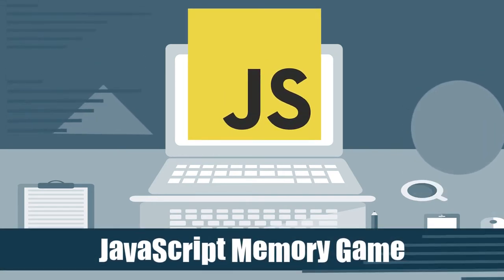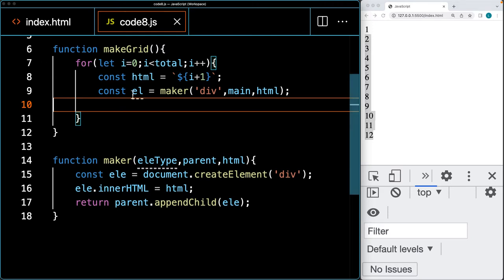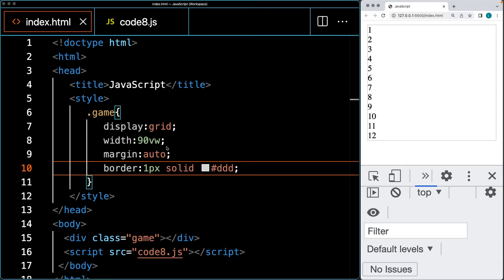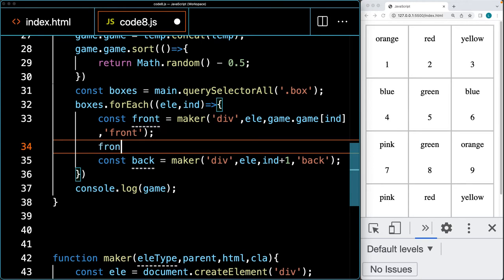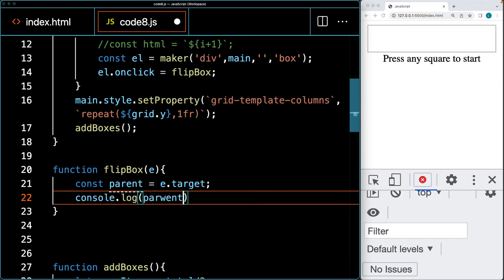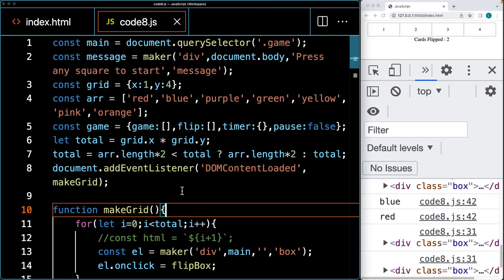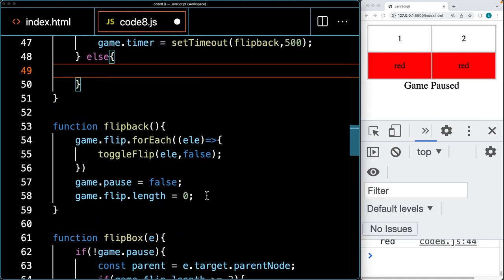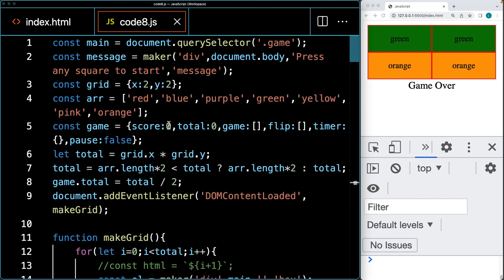How to Create a JavaScript Memory Game using DOM elements Dynamic CSS Grid and JavaScript Logic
Dynamic Interactive JavaScript DOM memory Game
The objective of the memory game is to find a matching square.  Turn over one set of squares on each turn.  If a match is found the square will stay turned over, the game continues until all the matches are found.

This exercise is designed to explore more of what can be done with JavaScript, and how to apply game logic to achieve desired goals with the code.   The project will also demonstrate how to create a dynamic grid using code, and CSS grid.  The game should work the same regardless of the size and number of squares.

Exercise :
Setup the HTML to create several classes that can be applied to the page elements that will be created with JavaScript.   Set the main game board to use the display property of the grid and be able to apply CSS Grid to this element.  You can use the below HTML as a starting file to skip the creation of the HTML and CSS and adjust and customize as needed.
Setup the default game values, grid size, the arr for the possible contents, and a global game object that can hold score, total, game and flip array, timer and the game pause action.
Calculate the total of squares needed, add a condition to ensure that there is enough content in the arr to build the page elements with values.
Add an event listener document.addEventListener('DOMContentLoaded', makeGrid); that gets invoked once the page loads.  It should invoke a function makeGrid()
Loop through the total number of items to be placed on the grid, add page elements and an event listener when the element is clicked to flipBox() function.  This function will be used as the elements on the page are clicked.
Create an element making function called maker(), which will create the different elements, append the new element to a parent, add a class and add content into the element.  This will save a lot of repeat coding.  Add a class of box to each new element.
For the main game container set a property for the grid template columns, which will create the Grid Structure for the page.  style.setProperty(`grid-template-columns`, `repeat(${grid.y},1fr)`)
Create a function to add the items to the newly created page elements.  Within the function add a temporary empty array, that can be used to duplicate the values and create a new array of all the items in the game.  Randomly sort the main array of items,  then loop through the total needed in a for loop, adding the one set of items into the temp array.
Using concat, duplicate the array and add it to the main game object array.  Then randomize the order of that new array.
Using querySelectorAll select all the elements with a class of box.  Loop through the elements, add a front and back element into the box class element.  Also add to the box class element the value of the text content on the front side, and the value of false for found.  These are new properties added to the parent element which can then be selected and used in the game logic.  Add to the front the text content from the array, and add classes to both front and back of front and back.
Create a function to handle the clicks on the box elements.   Within the function select the parent which should be the box element as the click event target should be the child element nested within.
Add a condition to check if the element has a class of active, active should be added to each item as its flipped over, this can be used to avoid a duplicate flip of the item.  Also check for the game pause, as the pause can be used to stop the game play once 2 items are flipped over and need to flip back.
If the item is not flipped, then add the class of active to the parent with box class.   Add the parent box element into the game flip array for already flipped squares.  Check the length of the flipped squares, if there are 2 then create a function to checkCards() for a match.
In the checkCards() function, pause the gameplay.  Loop through the flipped cards and check if they match.   If they do not match flipp the cards back. If there is a match then keep the flipped cards on the front, and clear the game.flip array.  Update the score of found items.
If found to match check for the game over, if it's over then end the game with a message to the player.
If no match is found then flip the cards back over to the back side, use the setTimeout() to create a pause so the player can observe the results.  When the cards flip back, continue the game play.
The game play will continue until all the matches are found.  There are several ways to accomplish the above objectives, as well the below code is designed so that you can use it to customize the game logic.  Try it out and make updates to the parameters to see and change how the game plays.